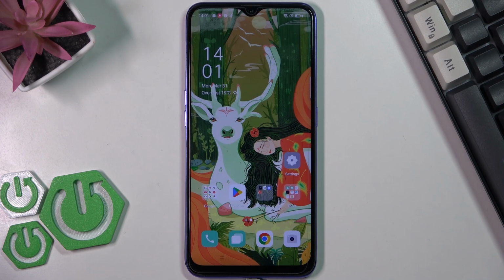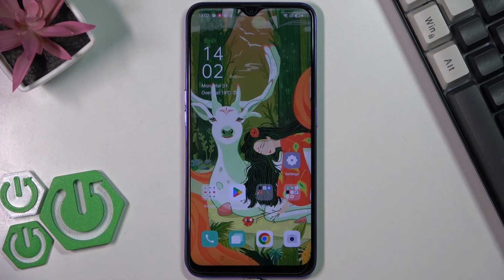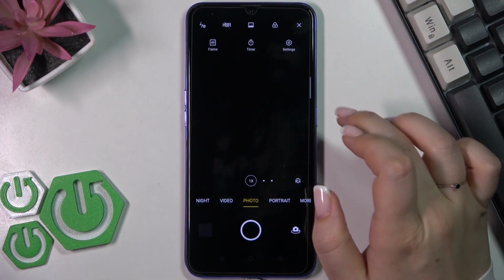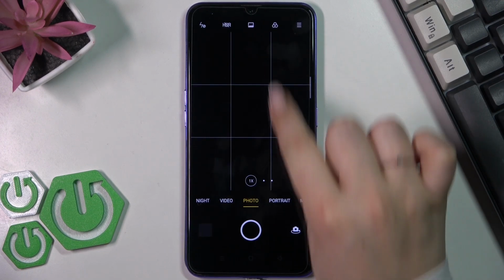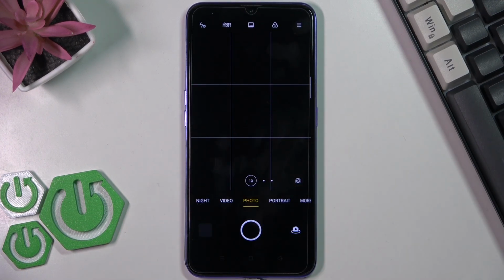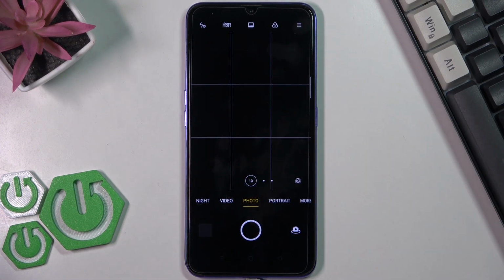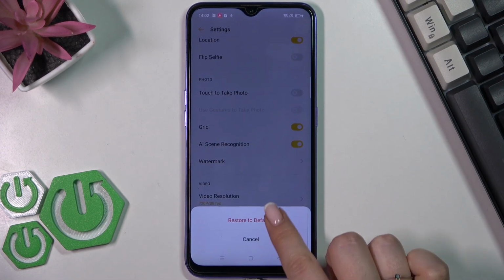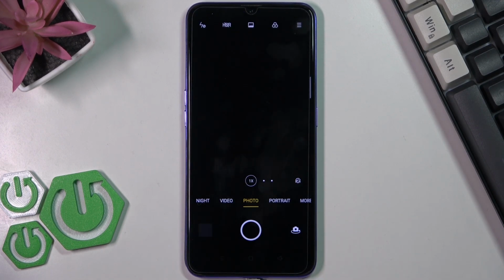How to Reset Camera Settings on OPPO A8? | Restore Default Camera Setup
Is your OPPO A8 camera not working right or settings all messed up? In this quick tutorial, you'll learn how to reset camera settings on OPPO A8 to fix glitches, restore defaults, and get your camera working like new. Whether your filters, resolution, or modes have changed — this guide helps you bring your camera back to its original setup in just a few taps!

How to reset camera settings on OPPO A8?
Where to find the reset option in OPPO A8 camera settings?
What changes after resetting the camera on OPPO A8?